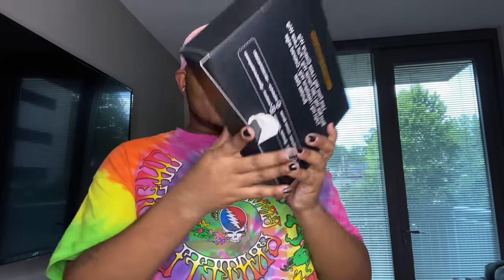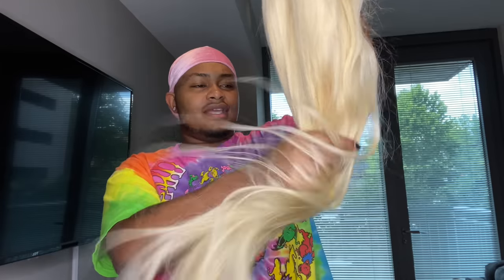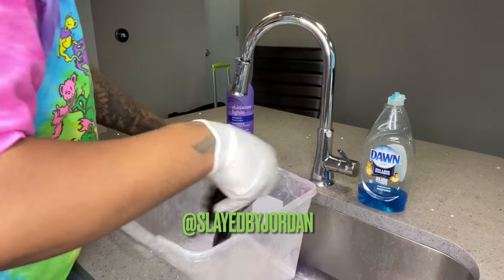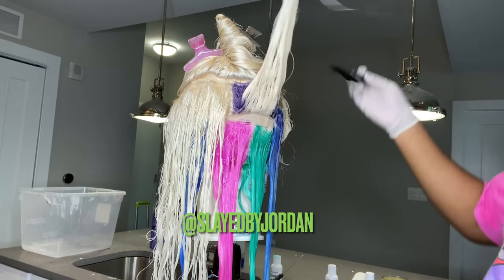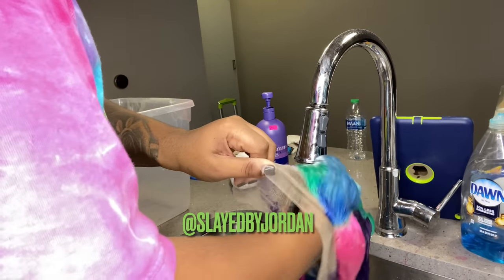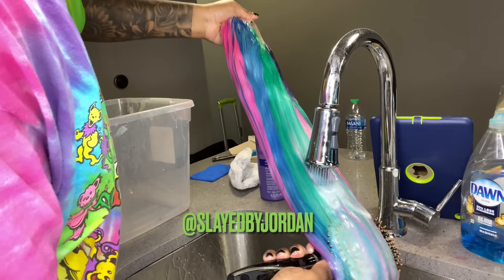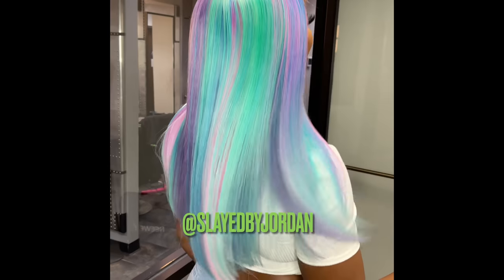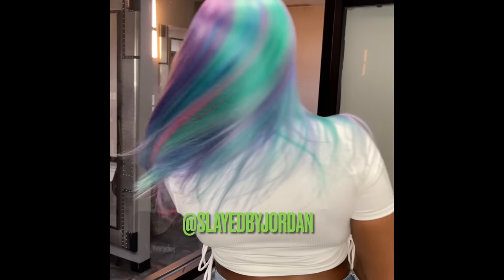Unicorn Hair Color 🦄 | ISEE HAIR ALIEXPRESS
Use My Special Code: ISEE613

★Direct Link➤ ➤

●Best Sale➤➤

Color used in video :
Adore Sweet Mint
Adore Pink Petal
Adore Sky Blue
Adore Lavender